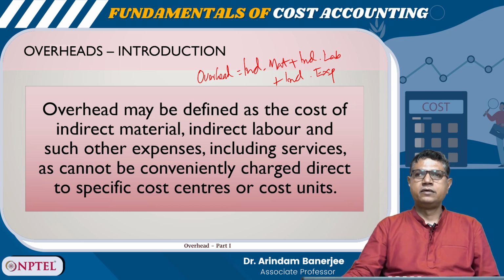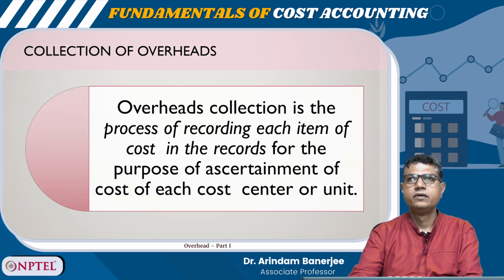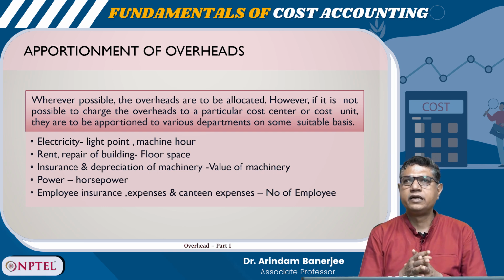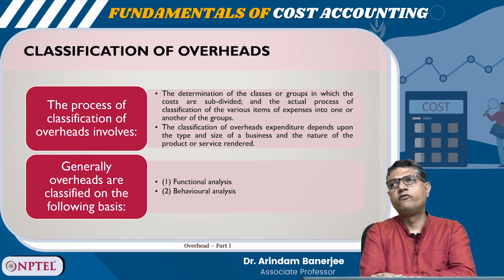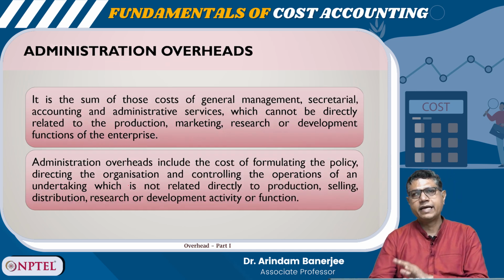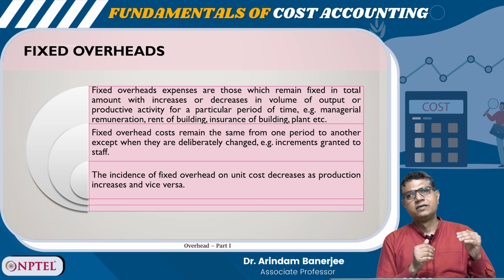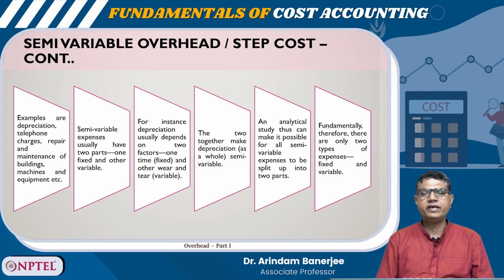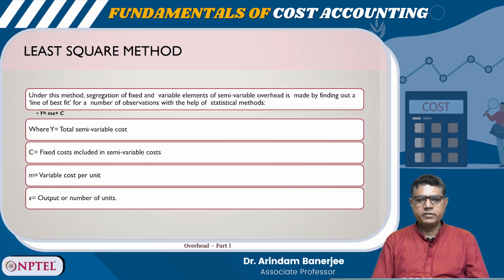NPTEL - Fundamentals of Cost Accounting :: Week 2 :: Overhead - Part I :: Swayam